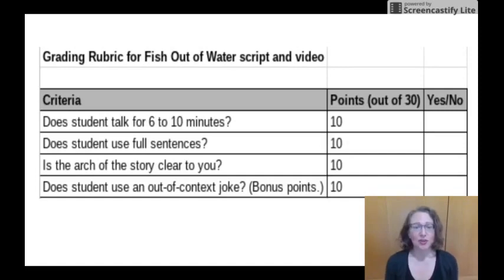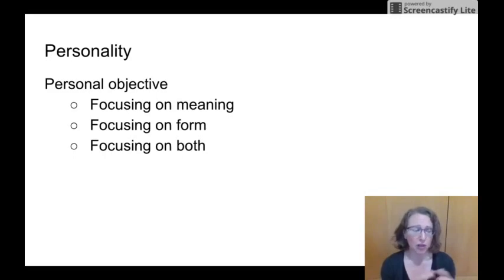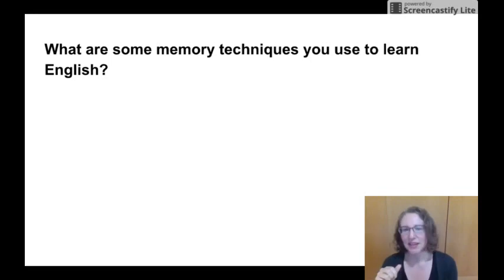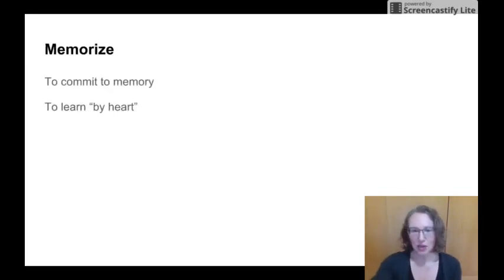Mini-Lesson 8.2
AndroVid_join_1491